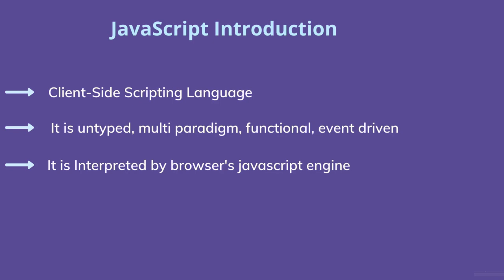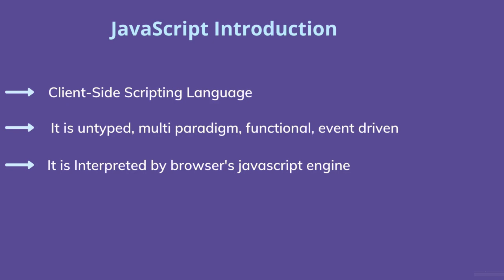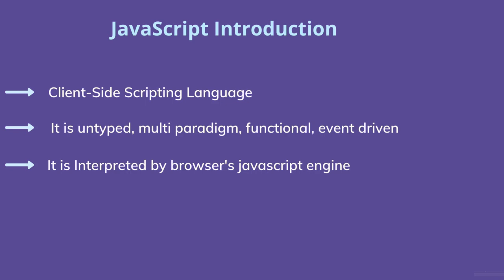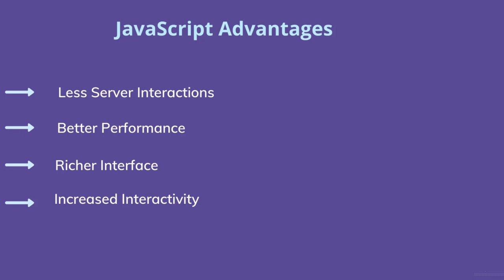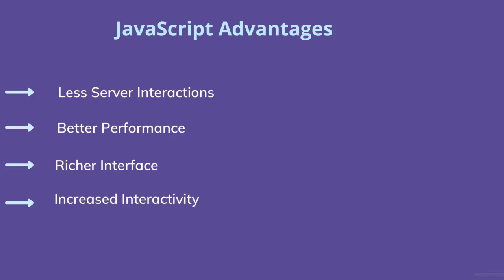JavaScript Introduction #01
Javascript is powerful language in computer programing in 2022. A lot of people are learning JavaScript to become front-end and/or back-end developers.
Javascript are used for website, Mobile Application, Artificial Intelligence,
hacking and More

If you want to become a developer, you have to learn JavaScript. It is the programming language.